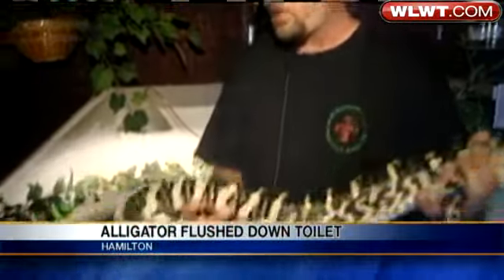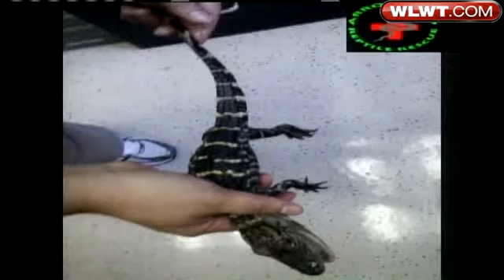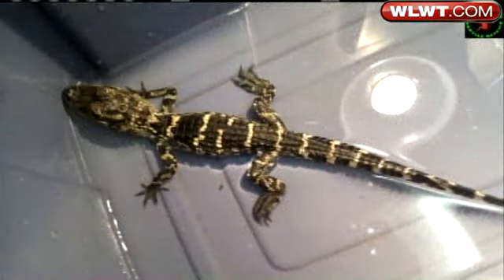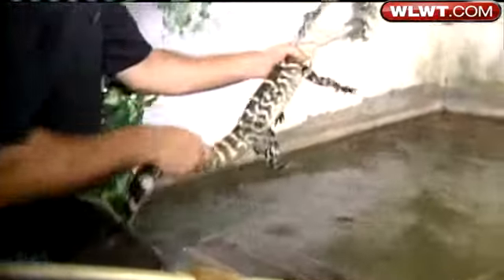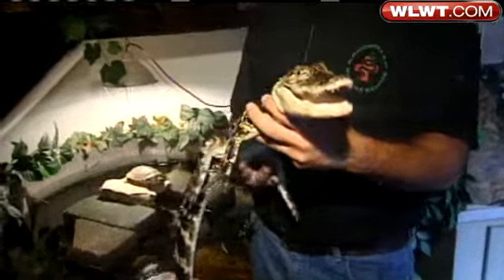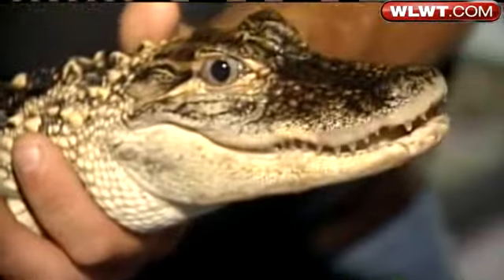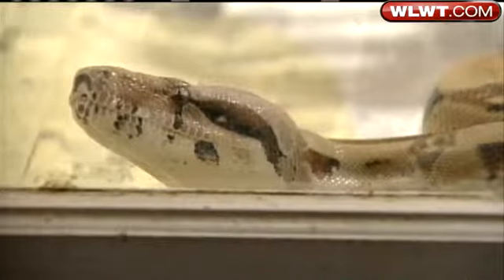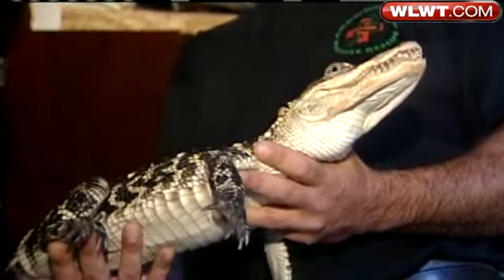Baby Alligator Found At Hamilton Wastewater Plant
An animal rescue group is working to help a baby alligator that ended up at the Hamilton wastewater treatment plant.